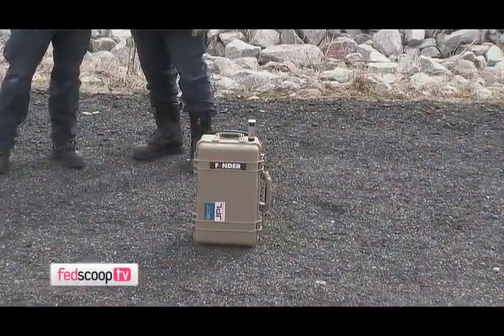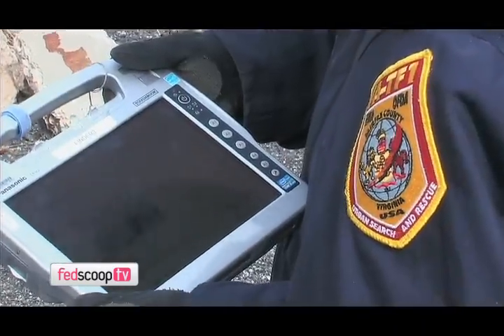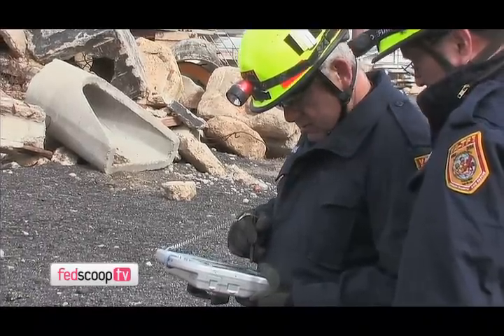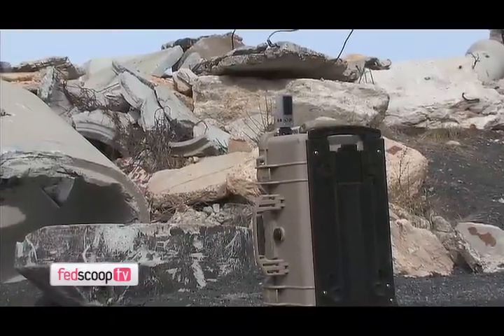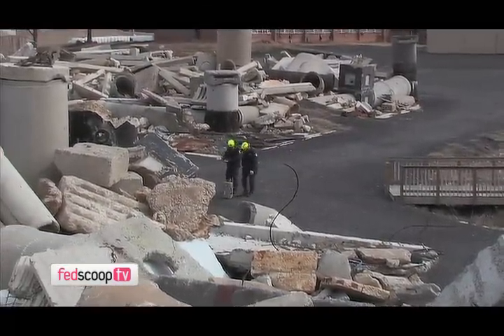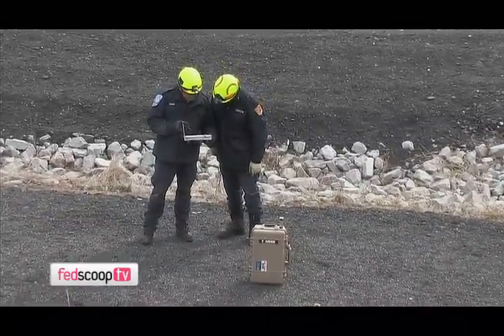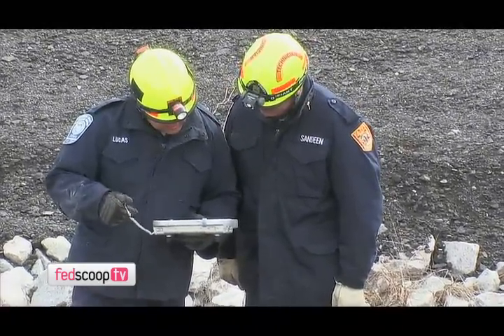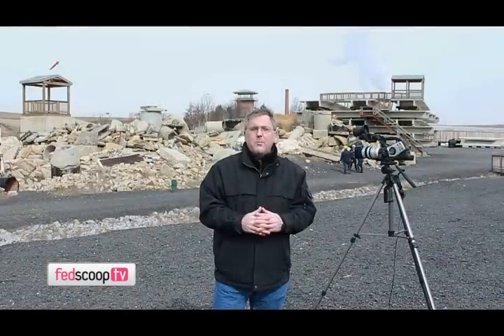DHS S&T demonstrates the FINDER system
FedScoop's cyber & national security reporter, Dan Verton, got a first-hand look at DHS' new system for locating disaster victims.